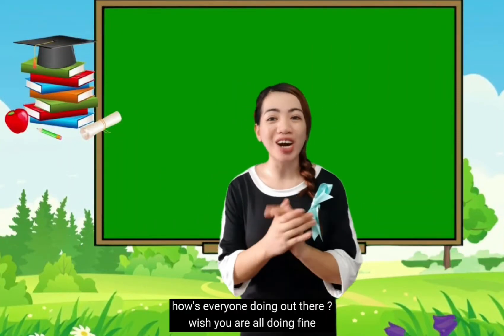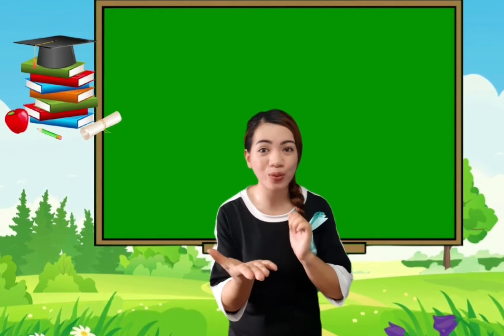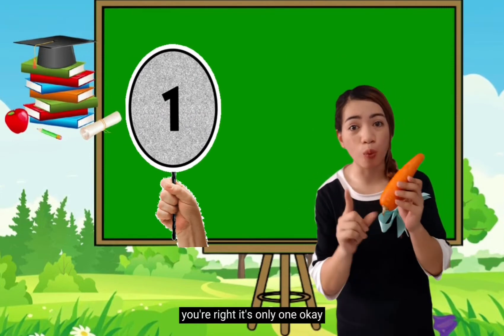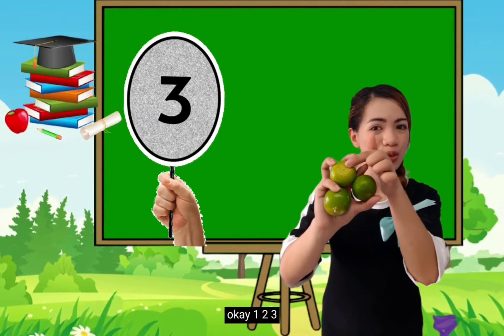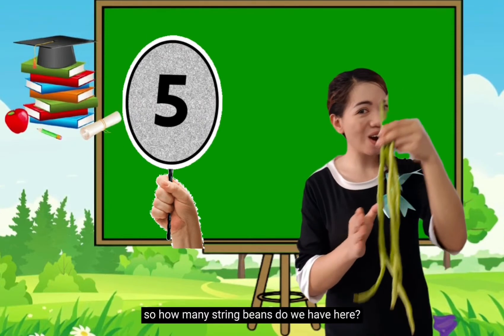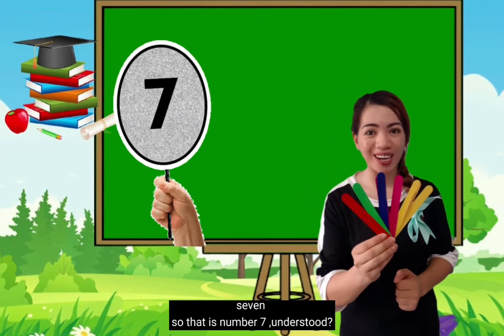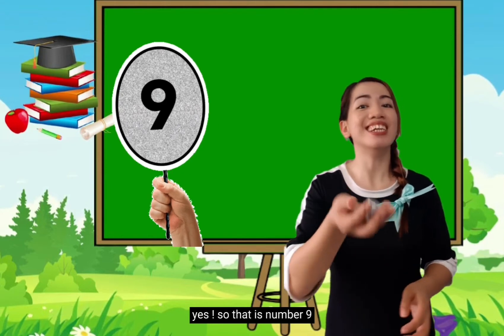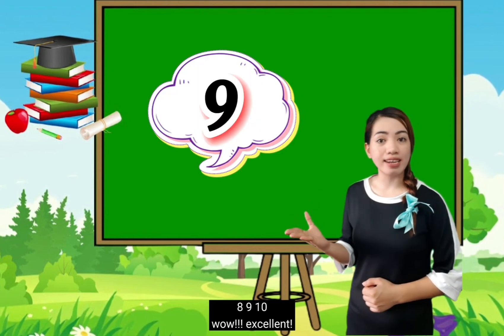Counting Numbers (1-10)